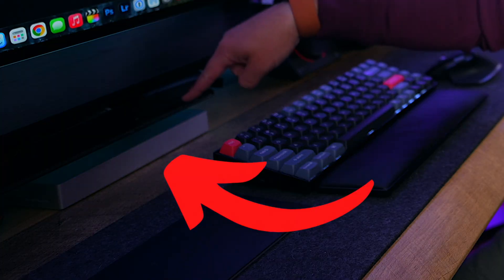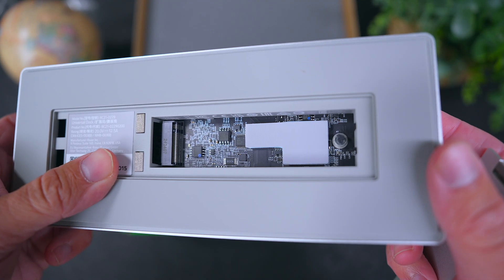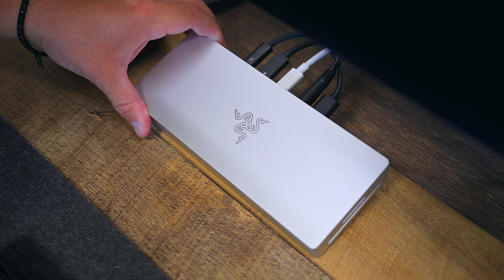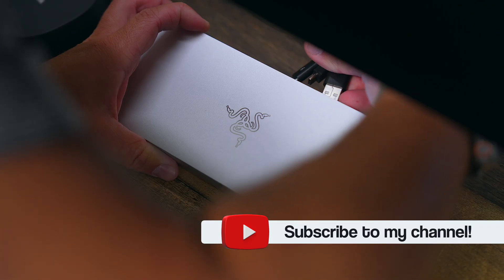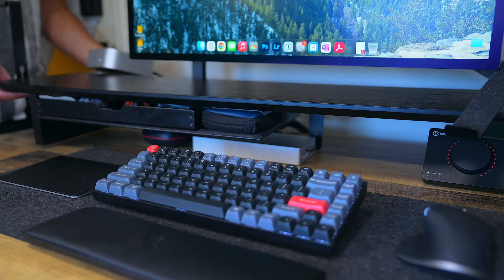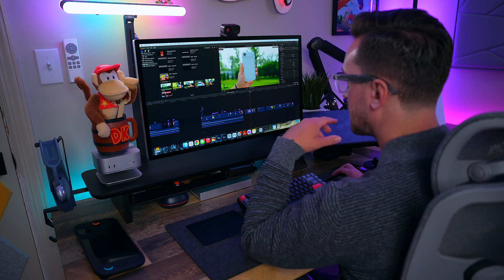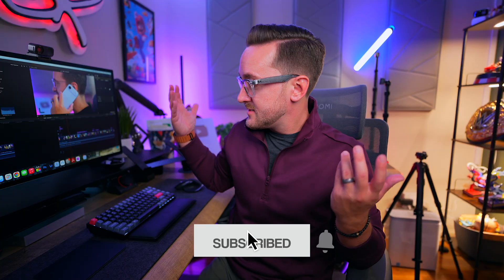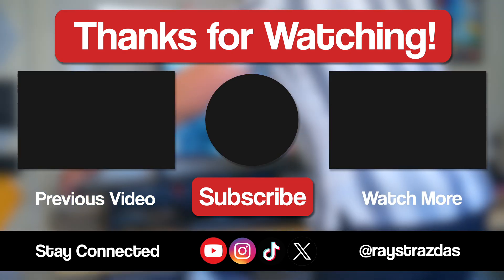Razer Thunderbolt 5 Dock Mercury Edition Review – The Ultimate PC & Mac TB5 Dock with M.2 Storage!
The Razer Thunderbolt 5 Dock Mercury Edition is the ultimate all-in-one docking station for Mac and PC, delivering triple 4K display support at 144Hz, 140W power delivery and it even has a hidden M.2 slot for SSD storage expansion. I’ve been using it with my M4 Pro Mac mini and this dock has completely streamlined my desk setup with more ports, storage and versatility.

🤩 Add the amazing Razer Thunderbolt 5 Dock to your desk setup!

🎮 Ask Me Anything on my Discord server!

🎥 Here's all of the gear that I use in my WFH, Youtube Studio & Gaming Setups!

My WFH Desk Setup, YouTube Studio Setup & Gaming Setup!

➸ 2025 Work From Home Office Desk Setup
➸ 2025 YouTube Studio Setup
➸ 2025 Gaming Home Theater Setup
➸ The Camera Gear I’m Using

Cameras & Lenses

➸ Sony a7IV
➸ DJI Osmo Pocket 3
➸ Insta360 X5

Audio/Microphones

➸ DPA 2017 Shotgun Mic
➸ Zoom F3 Audio Recorder
➸ Logitech Blue Sona Dynamic Mic
➸ Elgato Wave XLR
➸ Sony ECM-B10 Shotgun Mic

My Backpacks, Camera Cases & EDC Gear

➸ Nomatic Luma Camera Backpack
➸ Nanuk 925 Hard Shell Case
➸ tomtoc 3.5L EDC Sling Bag
➸ tomtoc 1.5L X-Pac Sling Bag

Assorted Gear

➸ PGYTECH Quick Release Plates & Adapters
➸ Moment MagSafe Pro Mount
➸ Elgato 4K60 S+ Capture Card
➸ Ulanzi Teleprompter Kit
➸ Elgato Key Light Mini

(PLEASE NOTE! There is no extra cost to you for purchasing your favorite items and doing this greatly helps me in creating content, upgrading equipment, getting products to review and so on. Thank you for your continued support!)

🧐 New to my channel? Here’s some info about me

Raymond Strazdas is an award-winning filmmaker, producer and digital media personality currently residing in New Jersey. With a great passion for entertainment, Raymond's desire to succeed is nothing short of fascinating. Through producing consistent, broadcast level content and working with countless top brands, Raymond has clearly established a name for himself and knows what it takes to keep an audience wanting more. Raymond holds a Bachelor's degree in Communications/Digital Media Production and has accomplishments as a Nintendo of America Brand Ambassador and YouTube NextUp Class of 2017 Alumni.

🎬 Have a video idea or want to work together? Hit me up!